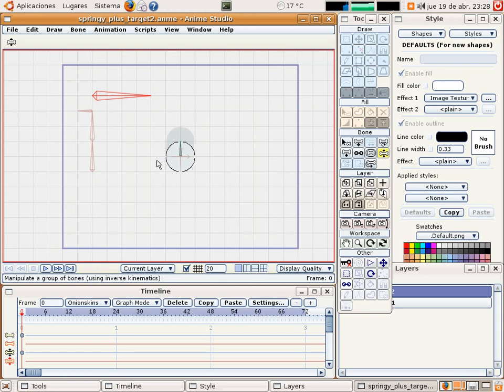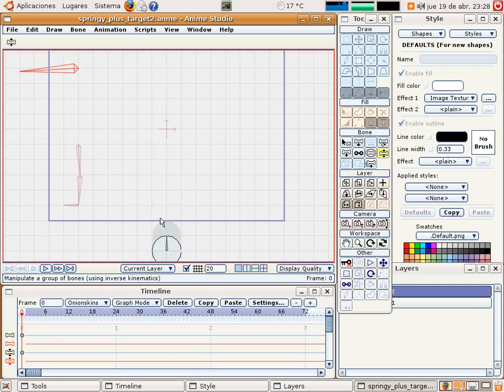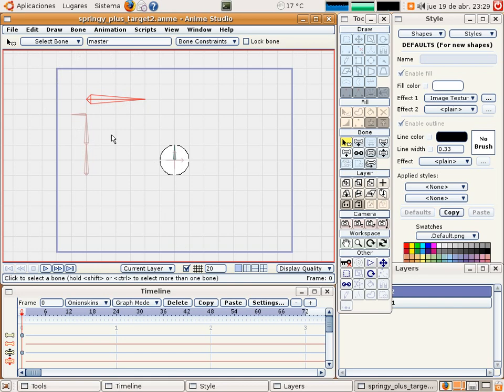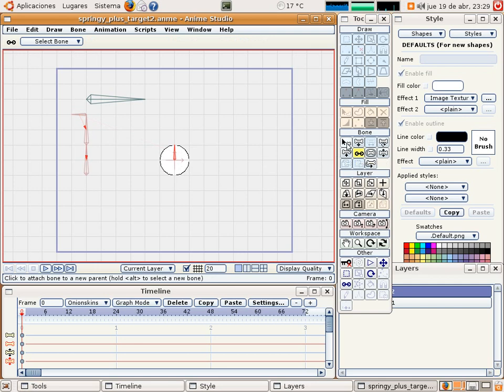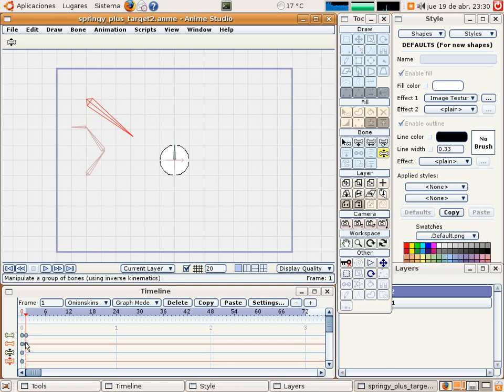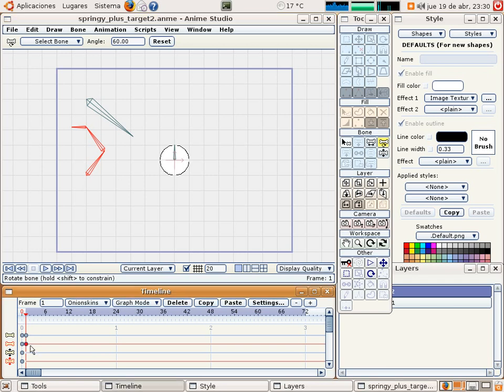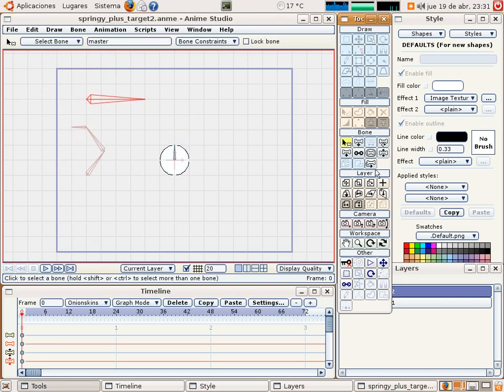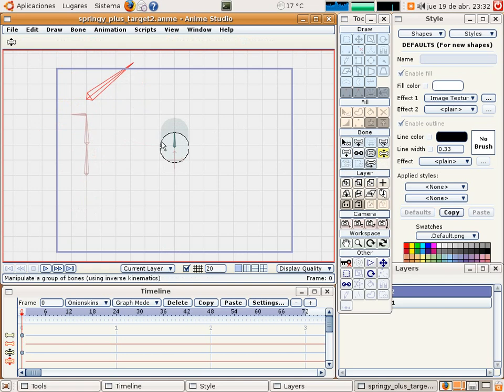04 CHANGING THE SPRINGY MECHANISM INITIAL ANGLE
tutorial

by DarthFurby

CHANGING THE SPRINGY MECHANISM INITIAL ANGLE

In the previous tutorials the master bone moves from 0 to 180º when the springy mechanism do the same. In this tutorial we will learn how to setup (modify) the springy mechanism to have a initial angle different from zero. It is a step to 3D rig a point in any position in space